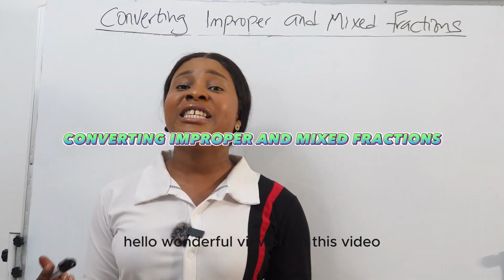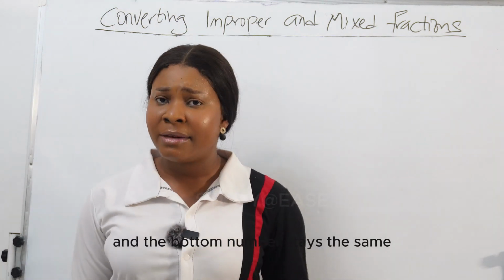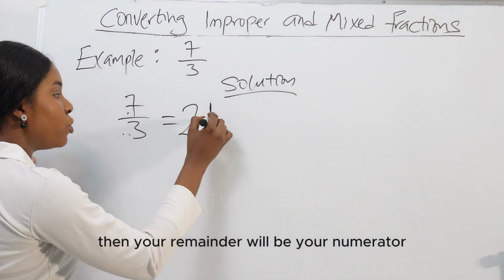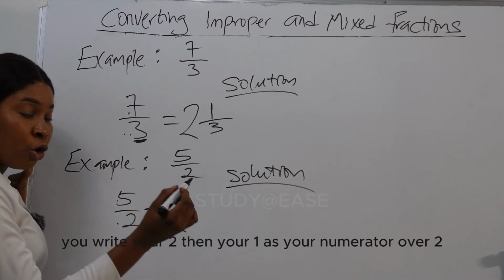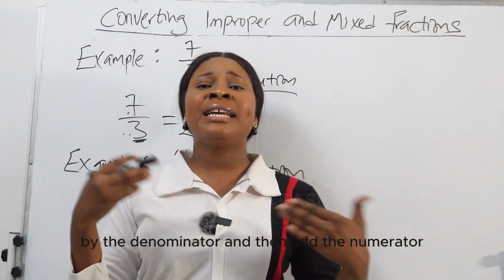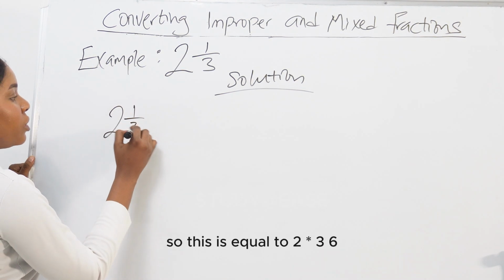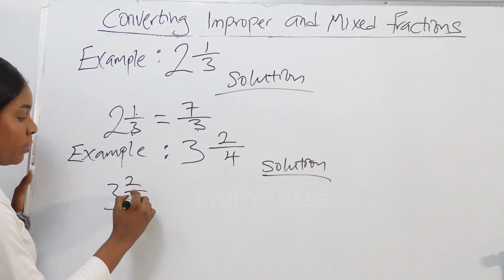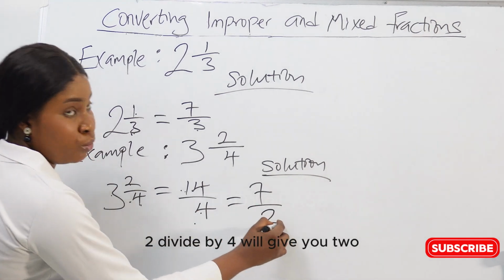CONVERTING OF PROPER AND MIXED FRACTIONS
In this video , we will show you how to convert between proper fractions and mixed fractions. You will learn simple steps to change a proper fraction into a mixed fractions and vice verse , with clear examples to guide you . whether you are new to fractions or just need a quick refresher, this tutorial will make the process easy to understand!